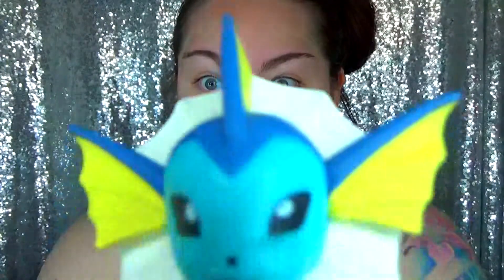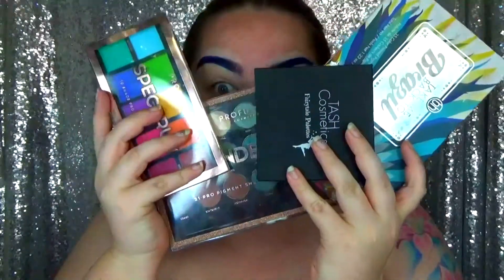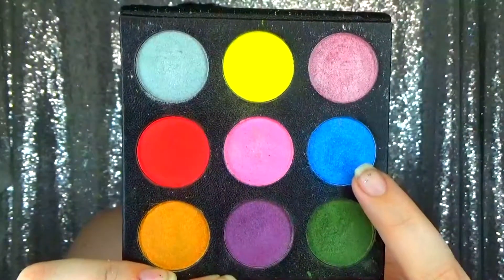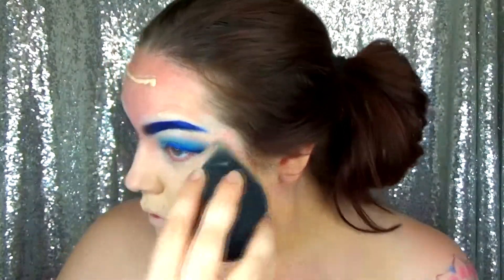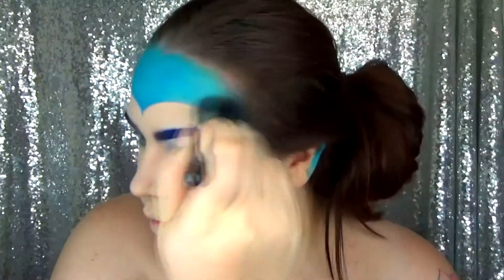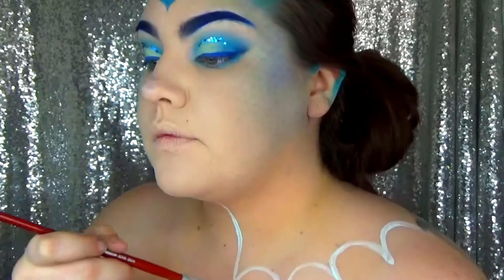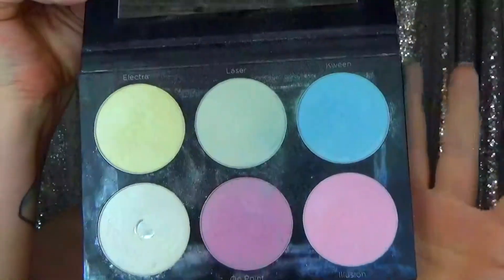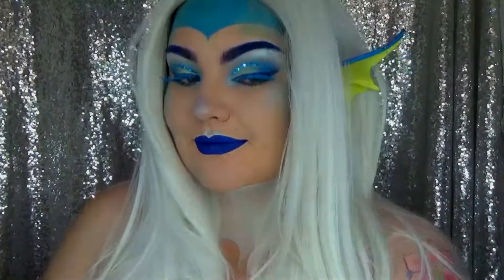Vaporeon Makeup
↓!!READ BELOW!!↓
This was part of a Collab that I was in. The Pokemon Collab!
I chose Vaporeon because he is my favorite!!!
This was my take on Vaporeon! :) Enjoy!
**DETAILS**
Profusion - Brow Palette
Profusion - Spectrum Palette
Profusion - Pro Contour Conceal Palette
Urban Decay - Foundation
TASHCosmetics - FairyTale Palette
BHcosmetics - Take Me Back To Brazil
AthenaMarieXoxo - Asteria Lipstick
ZombieGirlCosmetics - Electrify Me Glitter
CosmicLashes
TarteCosmetics - Tartiest Eyeliner Double Sided
Too Face - Better Than Sex Mascara
Ben Nye - Cosmic Blue Paint
Everyday Wigs